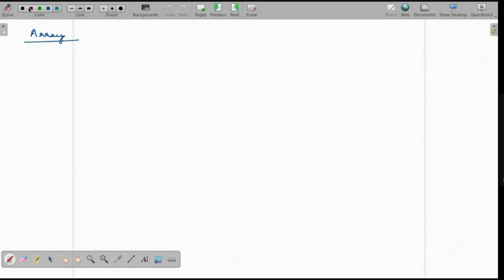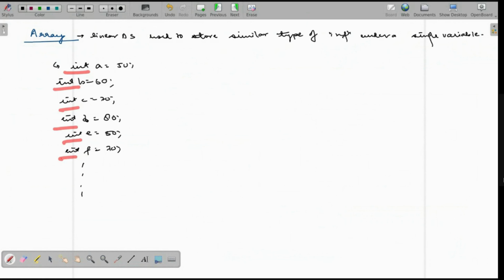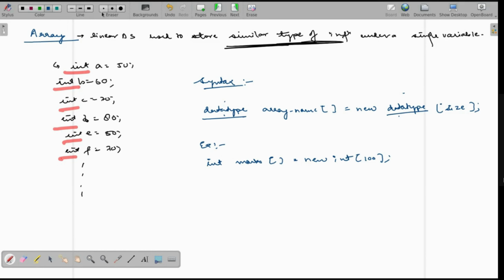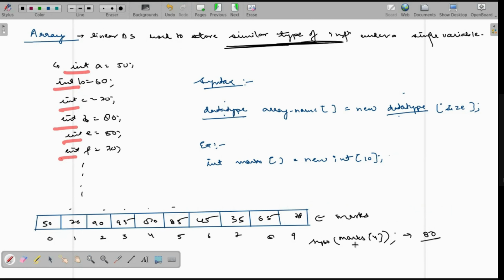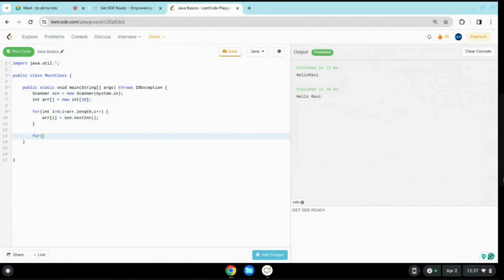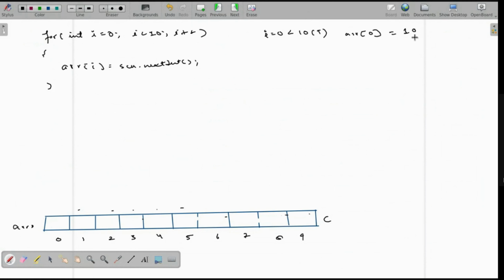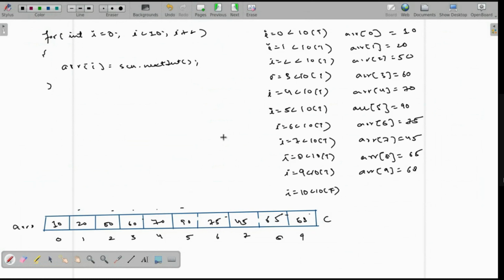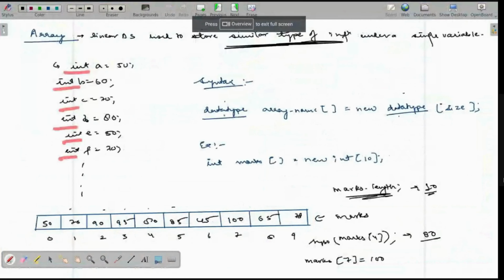Arrays in Java | Java Basics | Get SDE Ready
In this lesson, we will learn about arrays in Java, one of the most important data structures in programming. Understand how to store and access multiple elements in a single container, and how to efficiently use arrays to manage data in your programs.

Highlights:
🔹 Array Declaration – Learn how to declare arrays and initialize them with values.
🔹 Accessing Elements – Understand how to access and modify array elements using indexes.
🔹 Multidimensional Arrays – Explore how to work with arrays of arrays.
🔹 Array Manipulation – Learn how to perform operations like sorting and searching on arrays.

Key Insights:
✔️ Handling Multiple Data – Learn to manage large datasets with arrays.
✔️ Optimizing Array Operations – Use loops to iterate through and manipulate array elements.
✔️ Memory Management – Understand how arrays work in memory and their impact on performance.